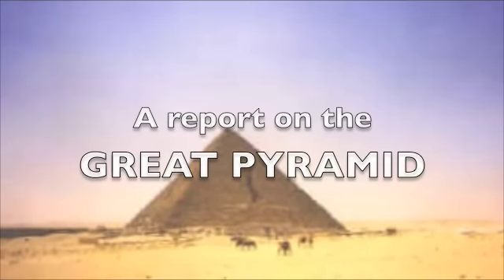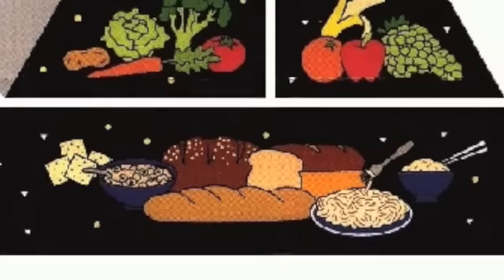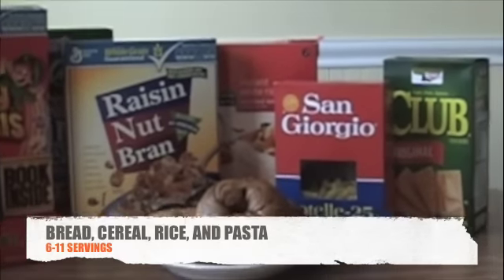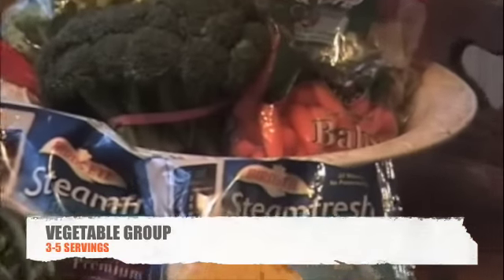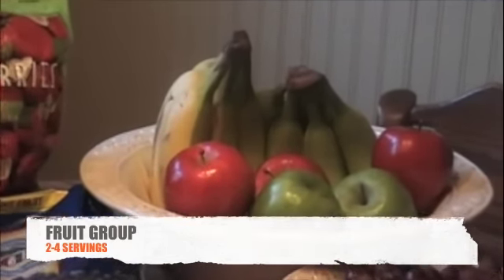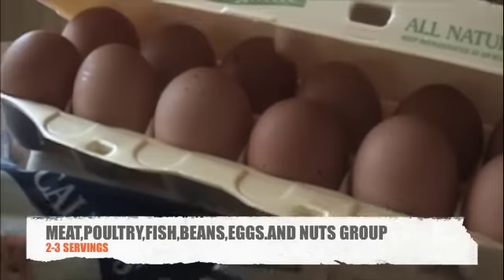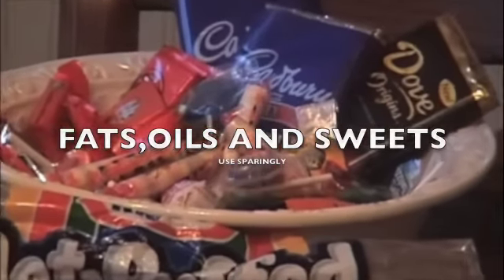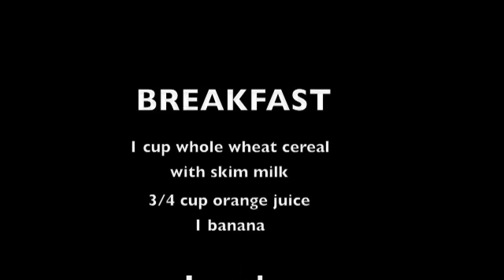Food pyramid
5th grade health project describing the food pyramid and healthy choices